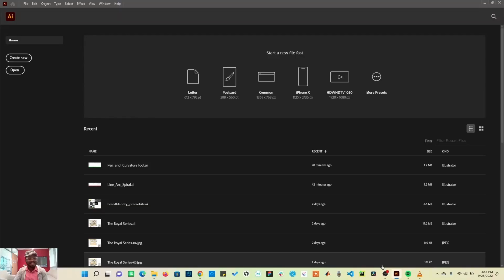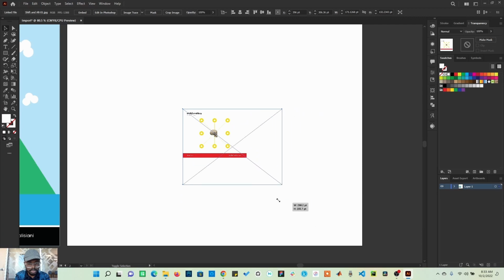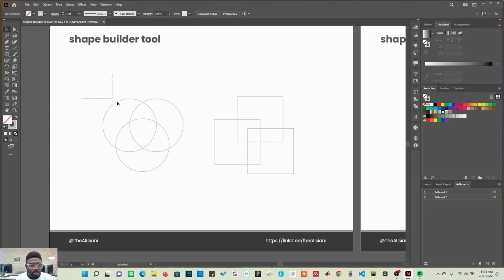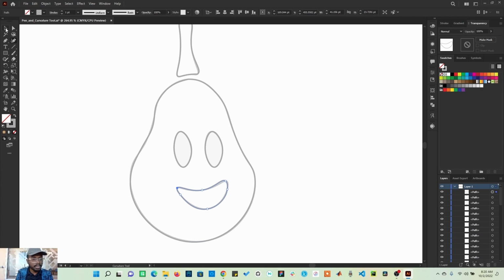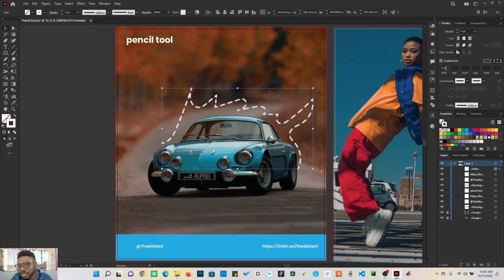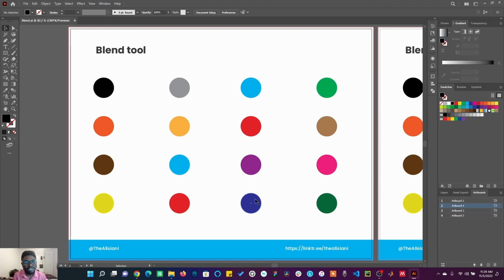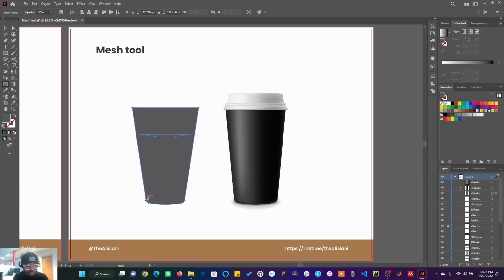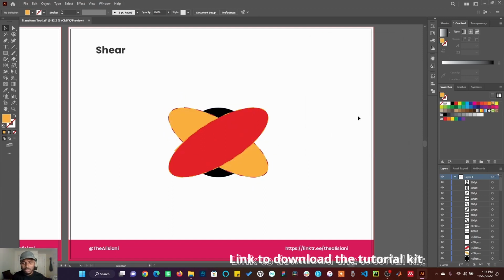Adobe Illustrator for Beginners in 2025 | (FREE COURSE on Adobe Illustrator)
In this video, you will learn and master Adobe Illustrator. You don't need to have any knowledge about the software. I started with the basic concept.